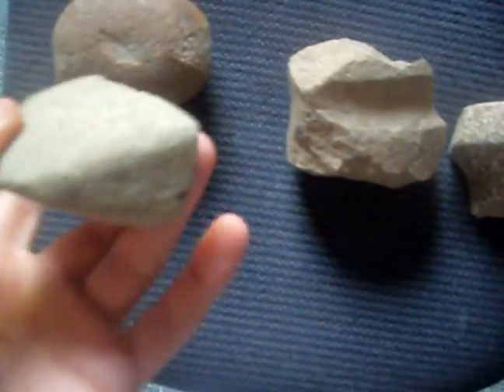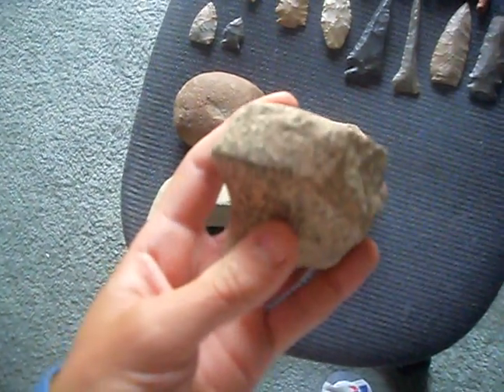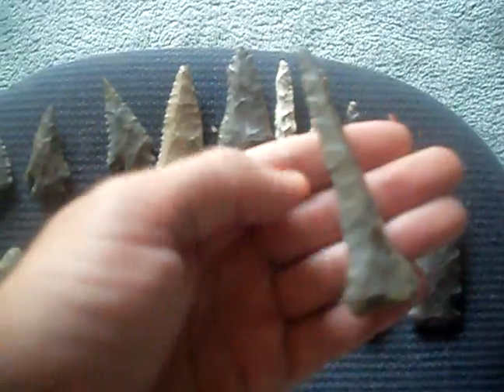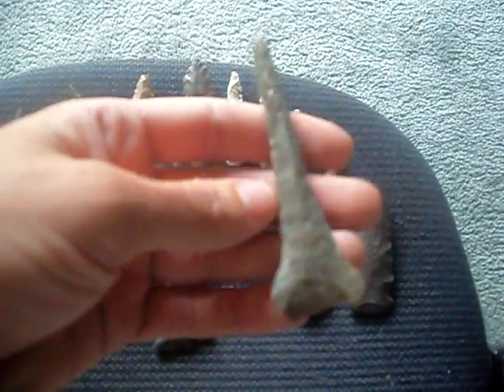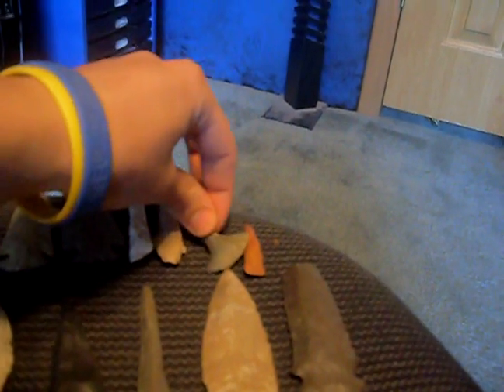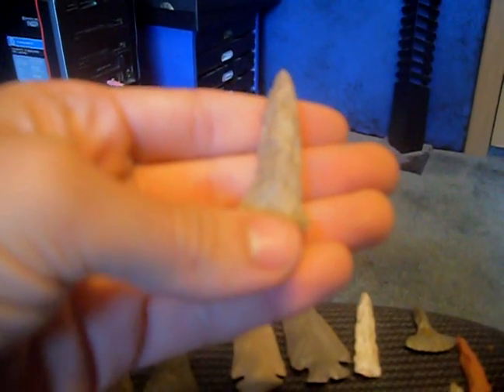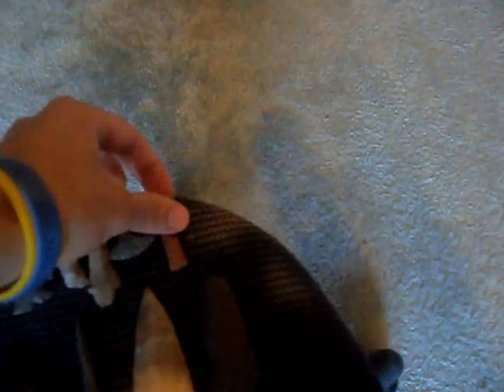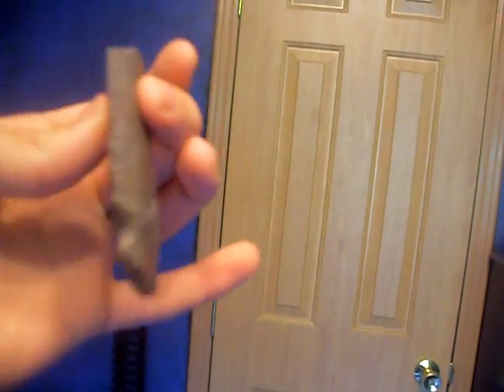More of my stuff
Killer drill